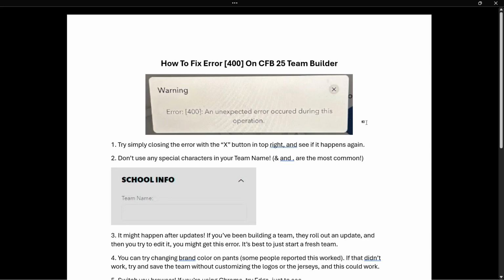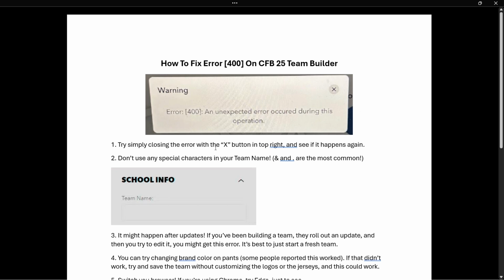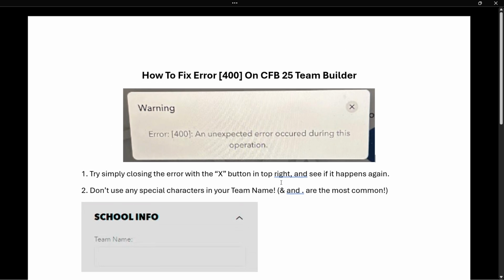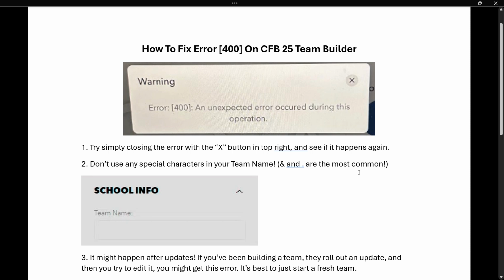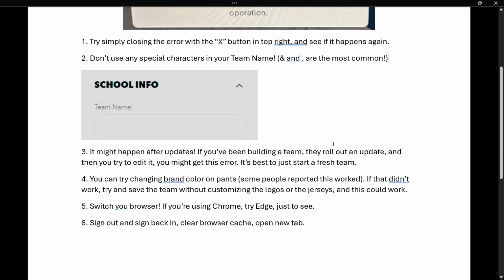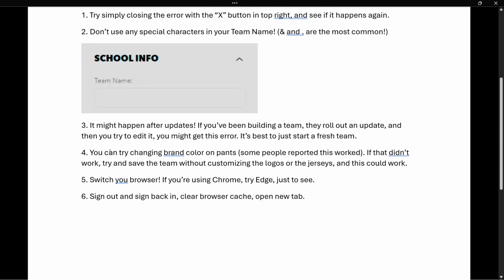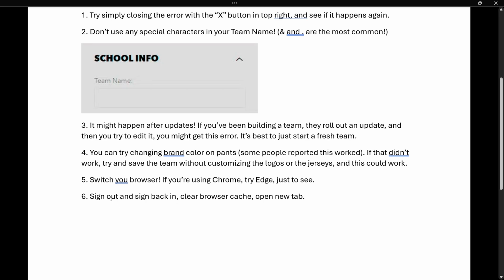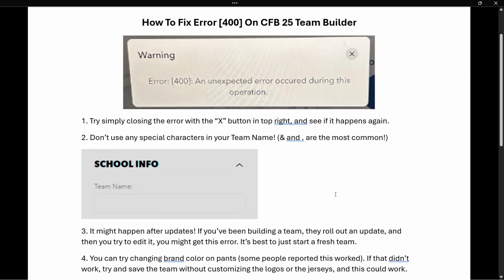How To Fix Error [400] On CFB 25 Team Builder (ALL FIXES)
In this video, I'll show you how to fix Error 400 on College Football 25, and all the possible fixes for this error. This is a full guide on how to fix CFB 25 team builder Error 400.

In case you've been getting ajax Error 400 in CFB 25, this is the video you need!